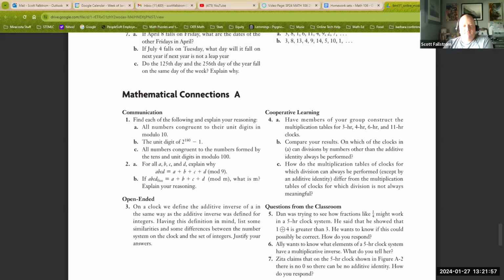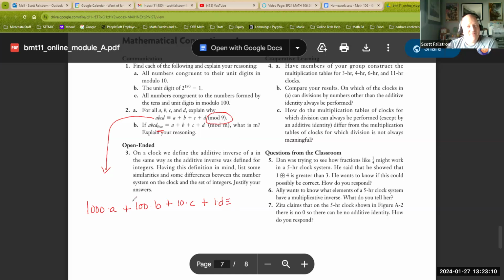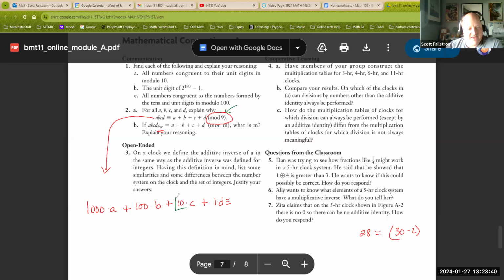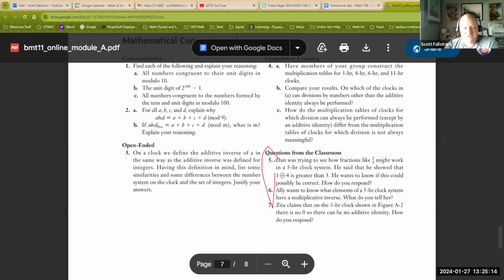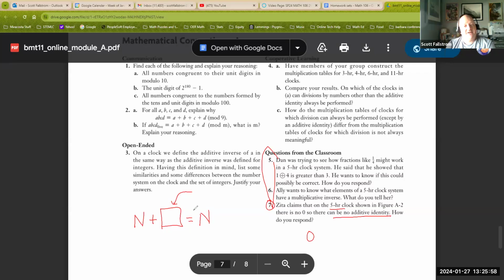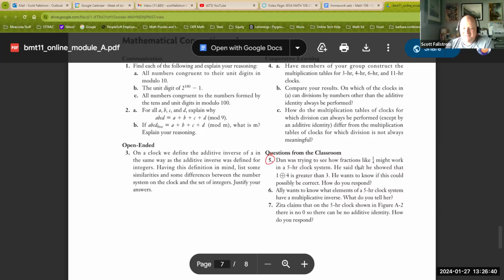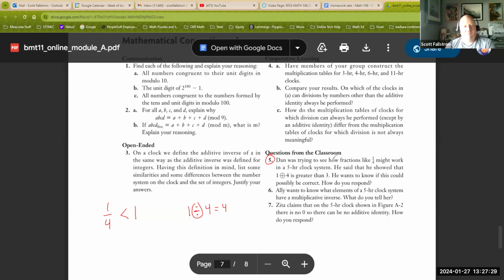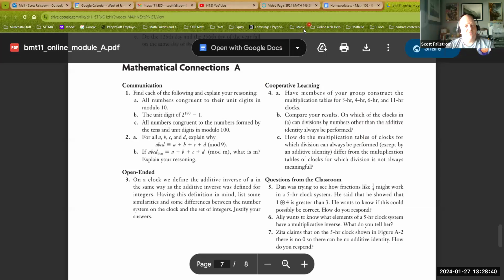Section "Module A" - Mathematical Connections